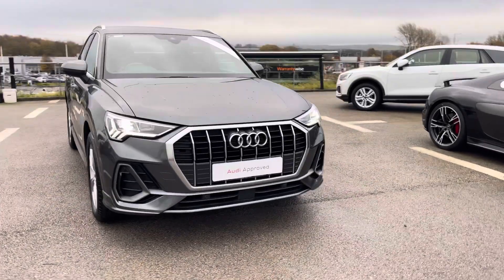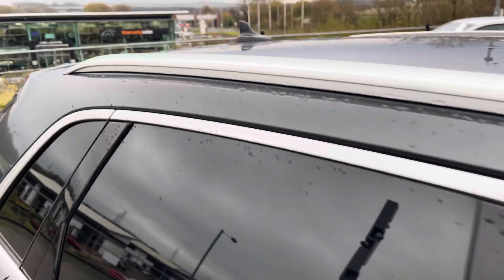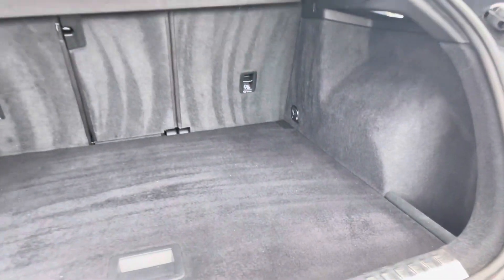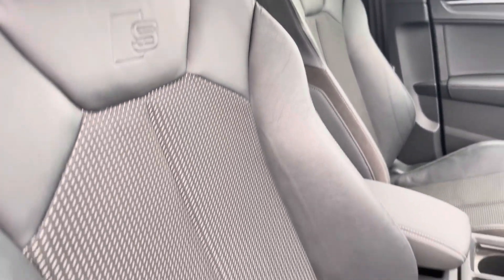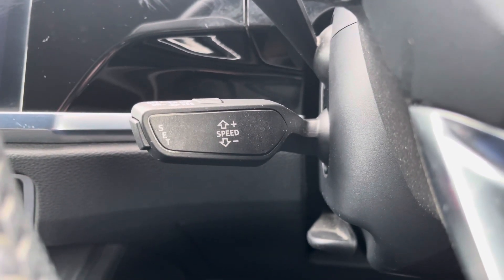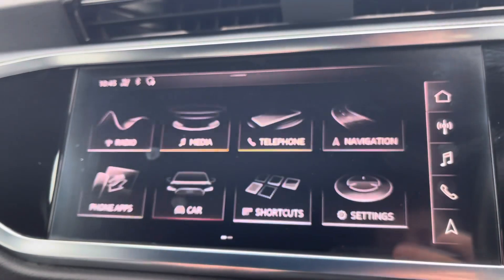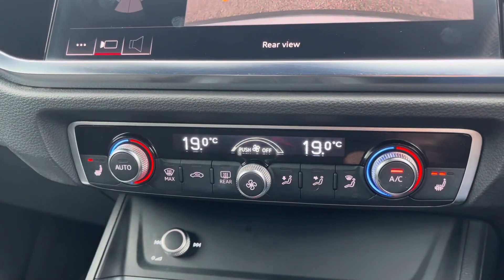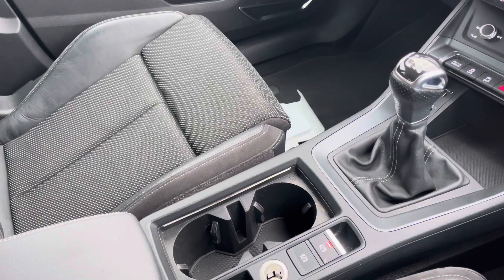Approved Used Audi Q3 S line 35 TFSI 150 PS 6-speed | Blackburn Audi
Check out this approved used Audi Q3 S line 35 TFSI 150 PS 6-speed, currently for sale at Blackburn Audi.

Audi Q3 S line 35 TFSI 150 PS 6-speed
62275 miles
Petrol
Manual
Daytona Grey Pearlescent paint

Some of the main features include:
LED Headlights
19 inch 5-twin-spoke alloys